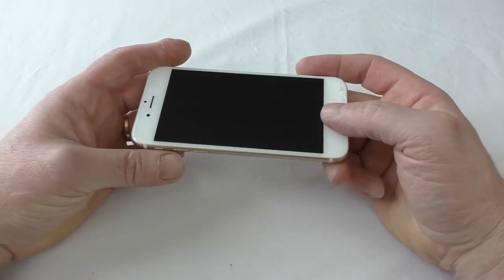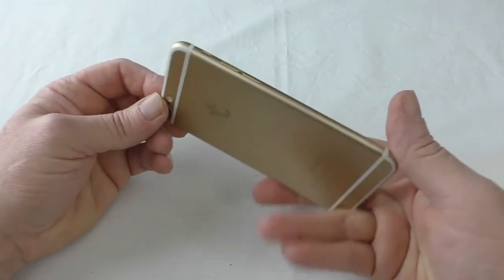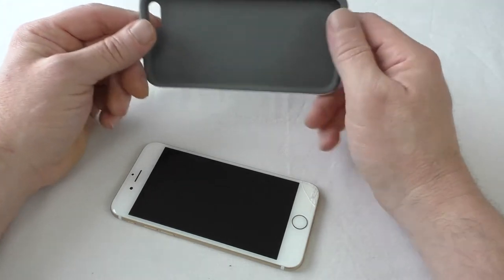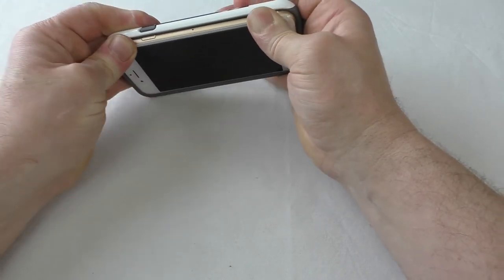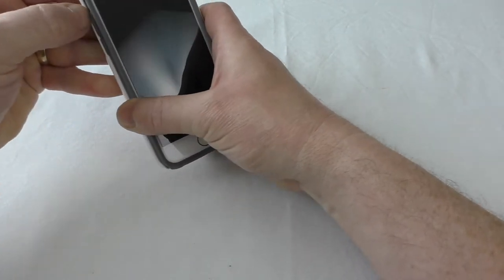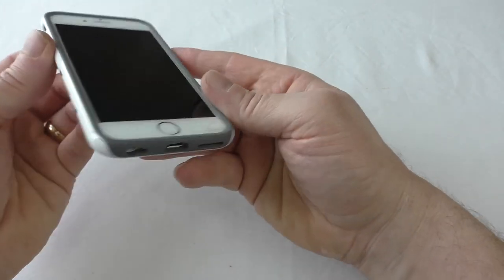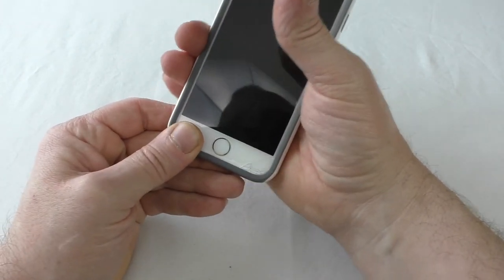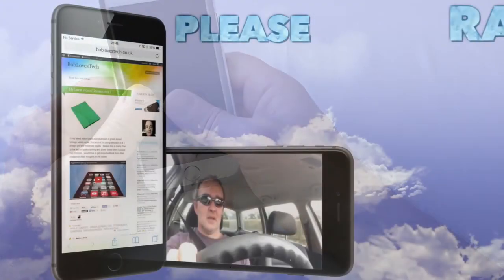Get incased custom tough case for iPhone6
A huge thank you to @GetIncased for the prize.